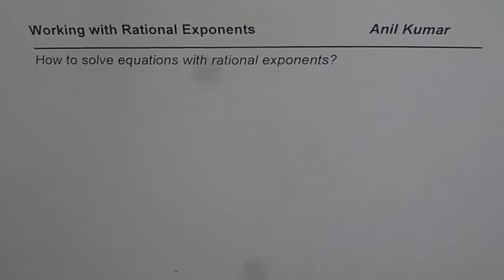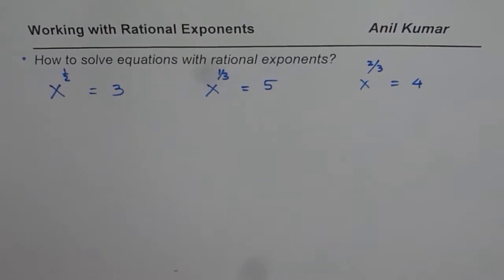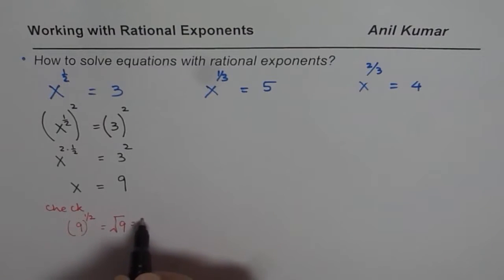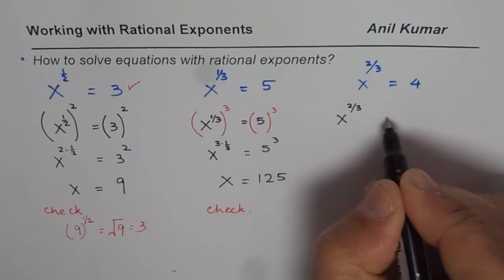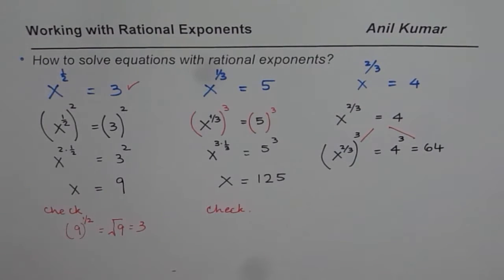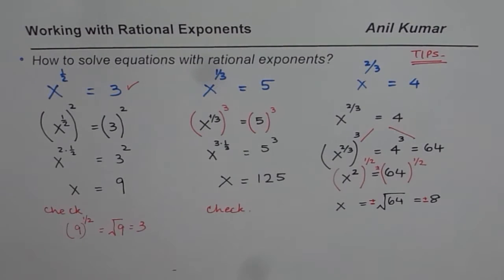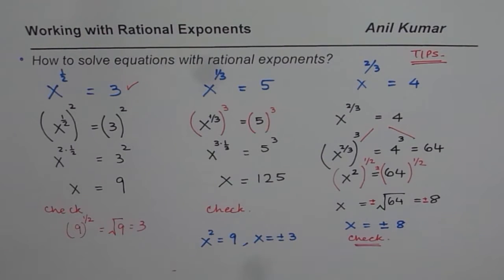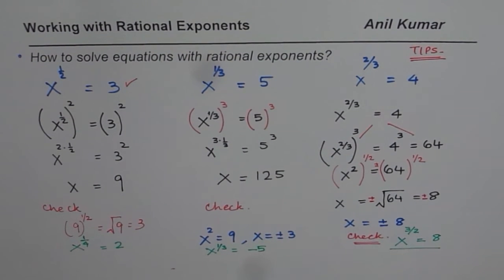How to solve equation with rational exponents